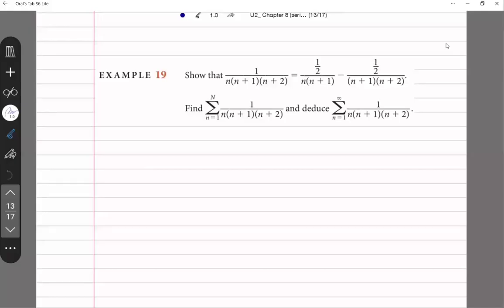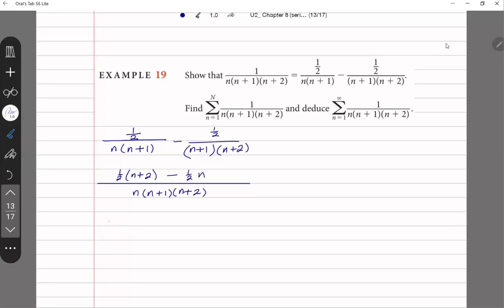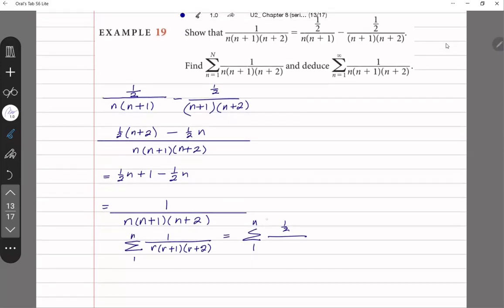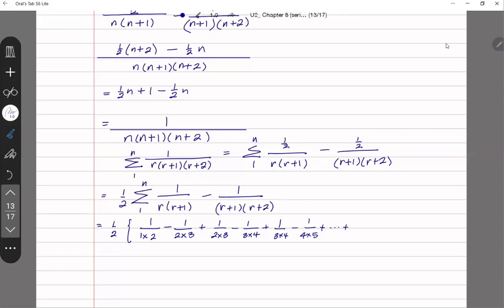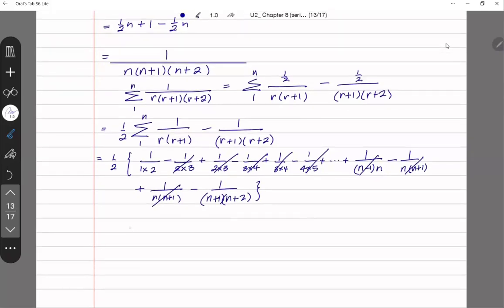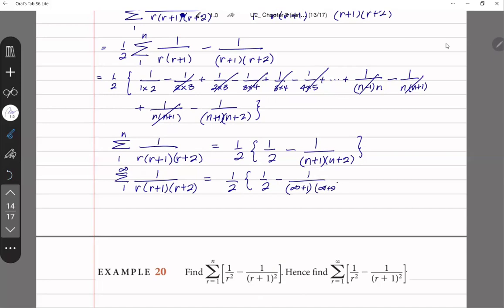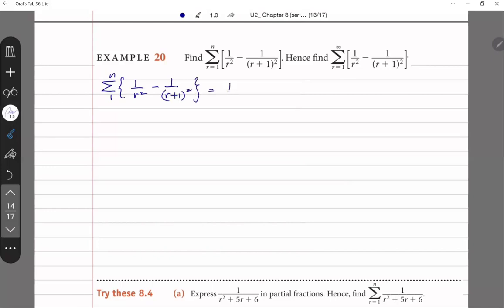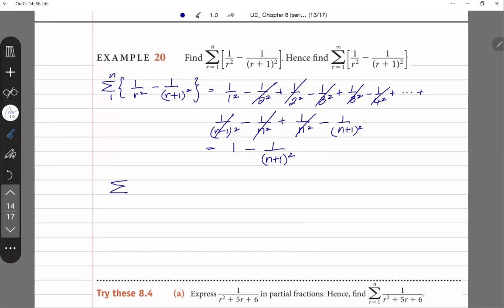U2 Chapter 8 Example 19to20